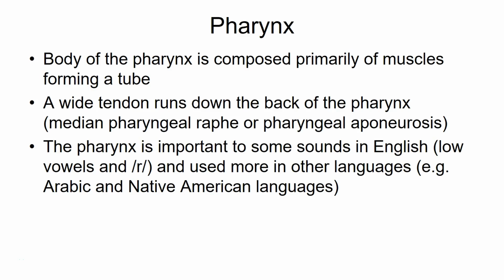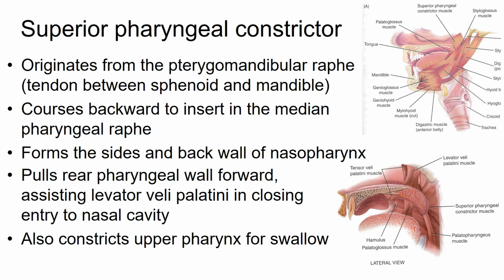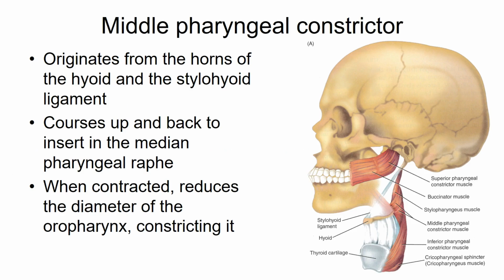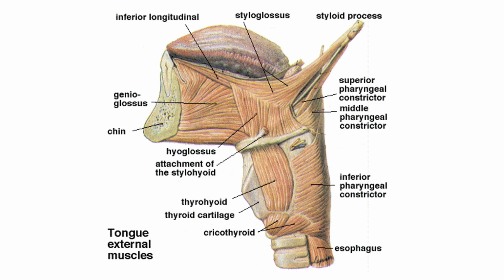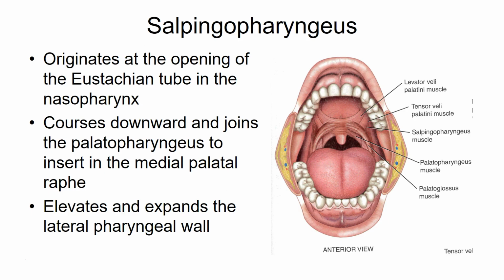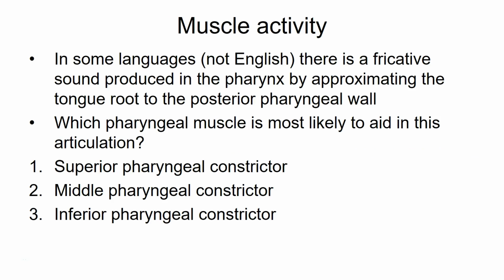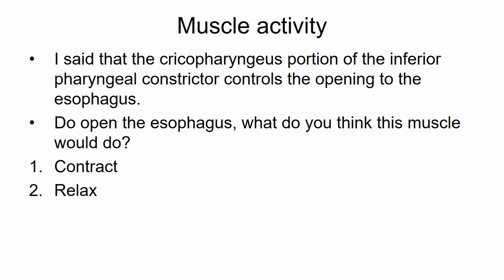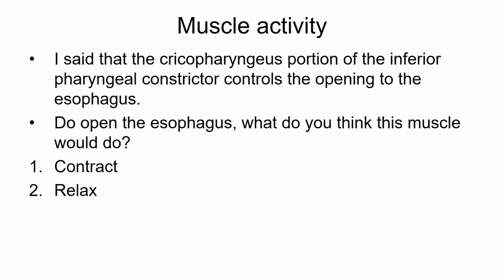CSD2260 Pharyngeal Muscles